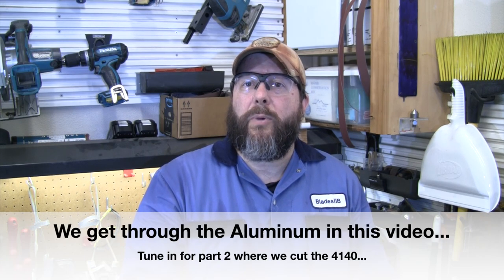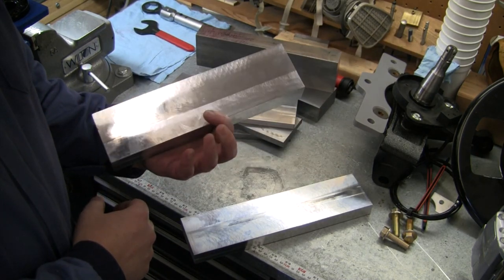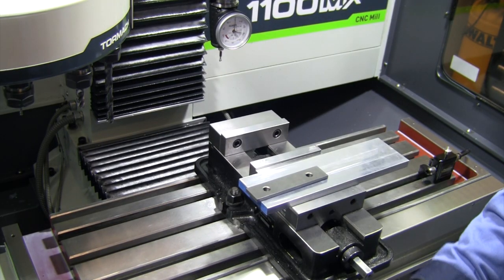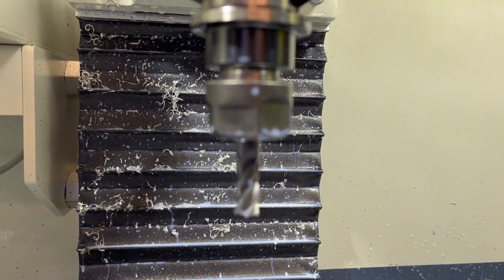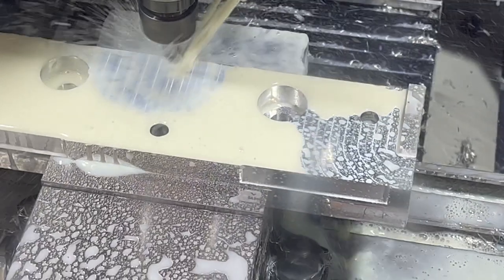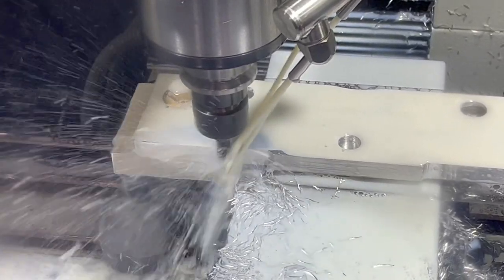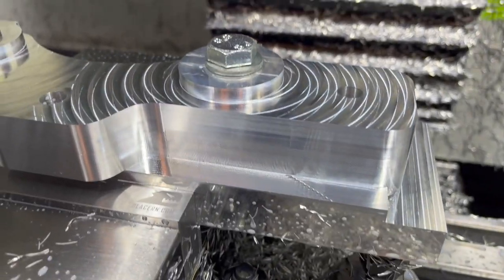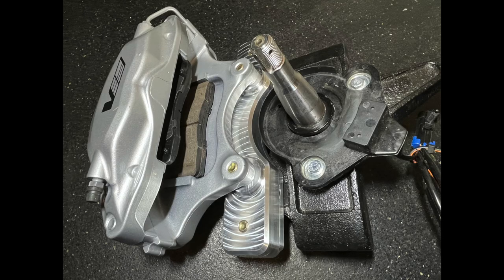Custom Brembo Brake Caliper Bracket - Largest Tormach Project So Far 6061 Aluminum 4140 Next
Custom Brembo Brake Caliper Bracket - about a year ago I made some custom front hubs for a customer who wanted to put Camaro wheels on his 97 Silverado pick up.  Now he is updating more of the front end and adding Brembo Brakes to his 97 Chevy Silverado.  To make this all work with the new hubs he needed a custom bracket to mount the brake calipers.

The customer designed the part in Fusion 360 and I used a combination of manual milling on my Jet JMD18 Mill Drill to prep the stock and my Tormach 1100MX CNC mill to make the parts.  Had a few challenges along the way with a part this large, also managed to almost break a near ½ inch drill bit.  Learned a little about side milling and that I don't seem to know how to do it, or don't have the right tooling for it?  Also learned how to step bore a large hole to rough it out for a countersink, then finish bore the countersink with an 82 degree countersink bit.

Overall, I think the prototype was a success and the next step is to make two of these out of heat treated 4140 bar stock.  Going to be an even bigger challenge for my Tormach.  Be sure to tune in and check it out.

Work holding is done with a Glacern Machine Tools 5" vise.  Tram of vise with a Mitutoyo test indicator.  Probing with a Haimer 3d Taster.  Cutting with GARR end mills.